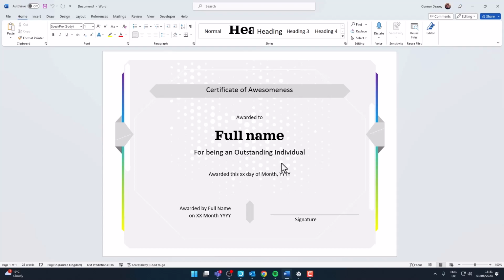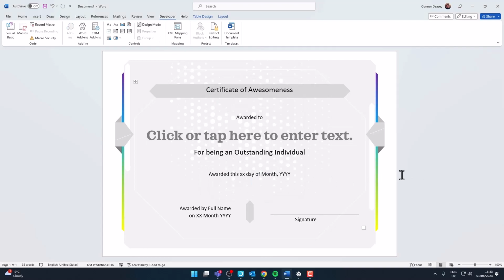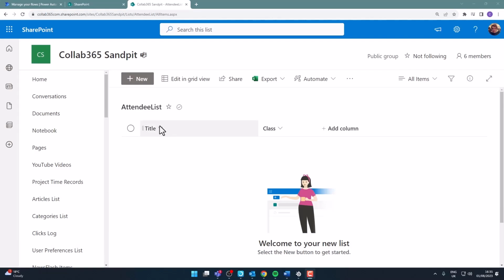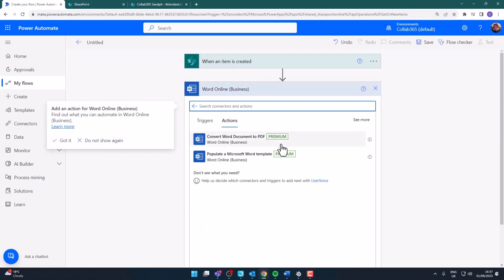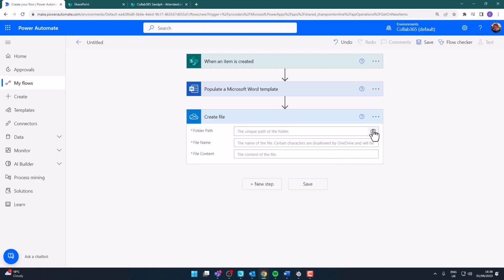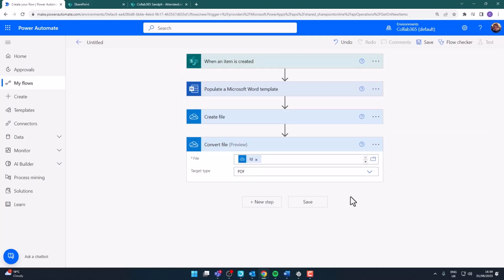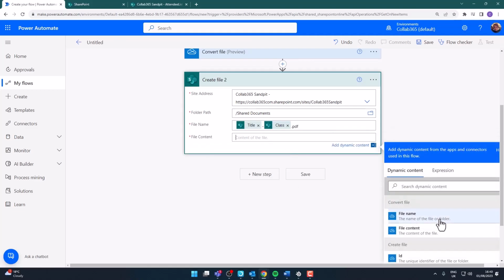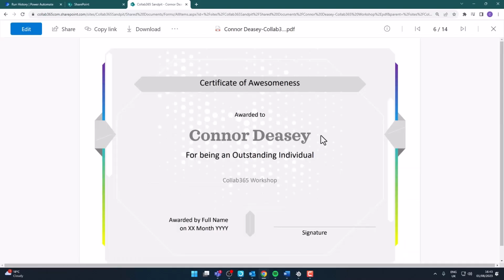Automate Certificate Generation for Event Attendees in Word & Power Automate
Create a new Word document from a certificate template

Enable developer options in Word to create content controls

Select text areas to make into content controls, name them, and add tags

Save the Word doc as a template in SharePoint

Create a SharePoint list to store attendee names and classes

Build a Power Automate flow triggered when an item is created in the list

Add a step to populate the Word template using data from the list

Create a PDF file from the populated Word doc

Convert the Word doc to PDF in Power Automate

Save the PDF to a SharePoint document library

Test the flow by adding an item to the list, which generates a PDF certificate